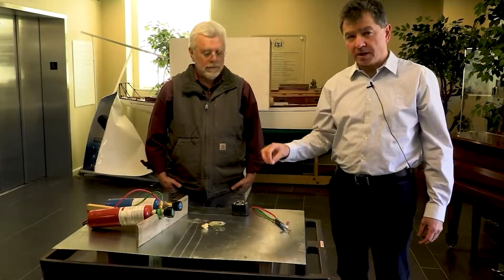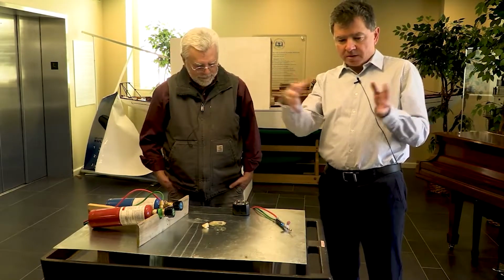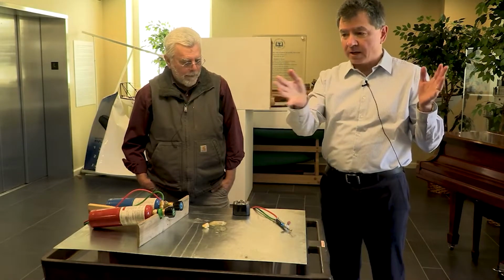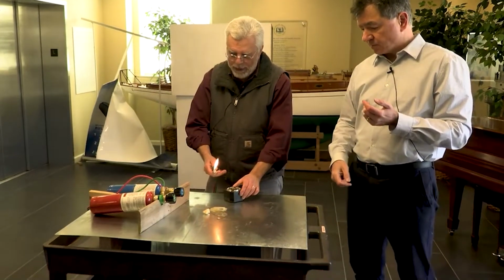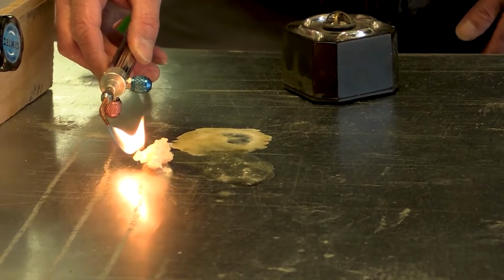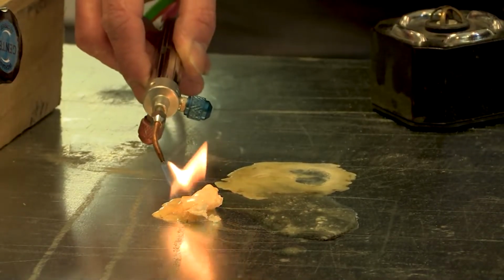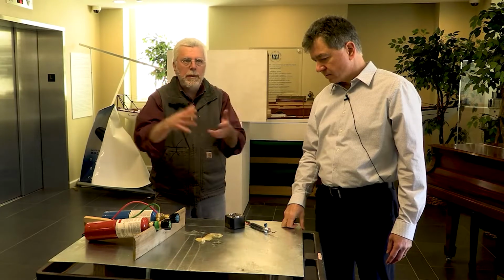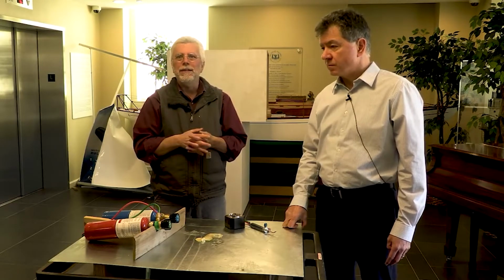Is Raw Spermaceti Flammable?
It was an interesting question sent to us by a gentleman working on something for Netflix!

The NBWM team is super smart, so we were surprised when this question stumped us!

So Michael Dyer, Curator of Maritime History, and Robert Rocha, Associate Curator of Science and Research, got right to work setting up this experiment for us.

….and count yourself lucky that you cannot smell through video.

Spermaceti is an oily wax-like substance found in the spermaceti organ inside the head of sperm whales.

While scientists still do not fully understand the function of spermaceti, there are two common theories. One is that the fluid—which hardens to wax when cold—helps the whale alter its buoyancy so it can dive deep and rise again. Sperm whales are known to dive as deep as 3,280 feet in search of squid to eat. Another theory is that spermaceti wax may act as a focusing apparatus for the whale's sense of echolocation.

Spermaceti was a highly-desirable of the commercial whaling industry during the 1800s, as it has a high melting point and burned cleanly and brightly, without odor. It made the highest quality candles. Other commercial uses included medicinal ointments, and later, leather tanning, cosmetics, the garment industry, and in the manufacture of typewriter ribbons well into the 1960s.